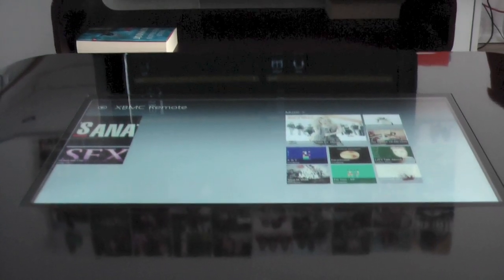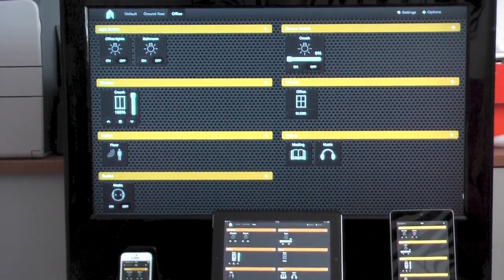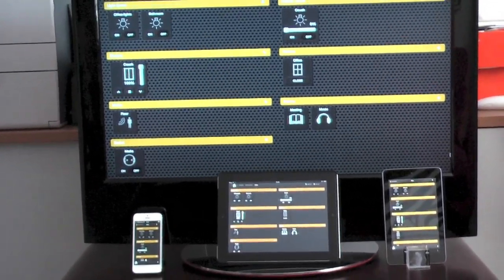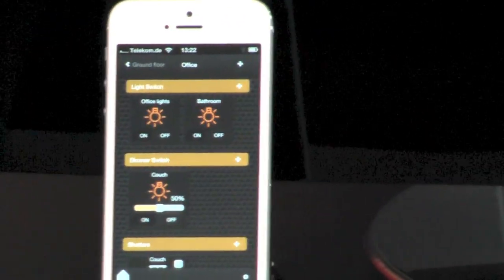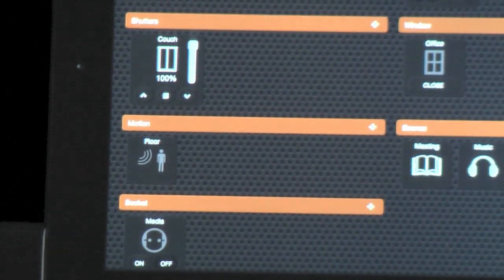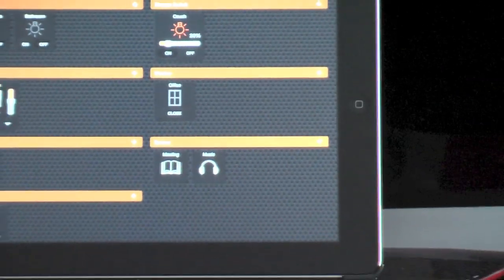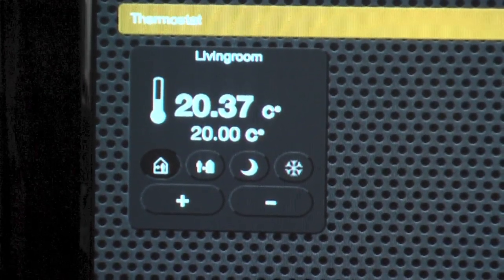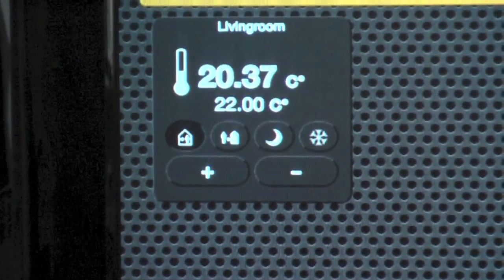Hit table - Voice Control (Home Automation)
Next Video to demonstrate Media Control.